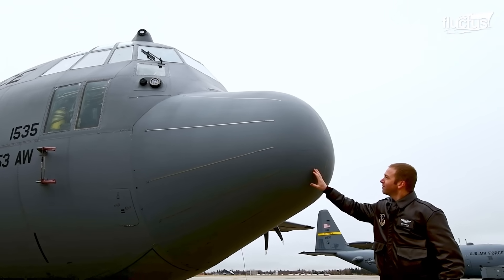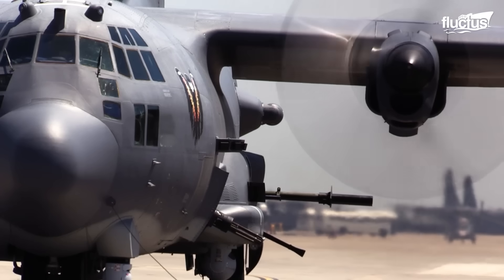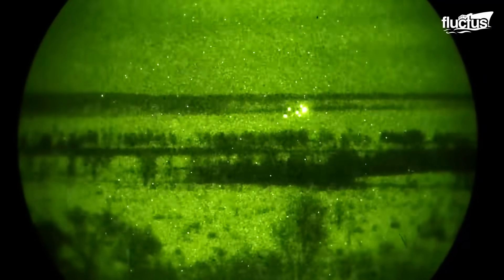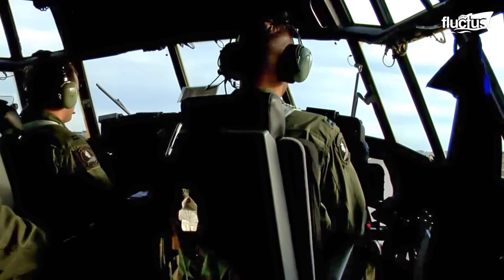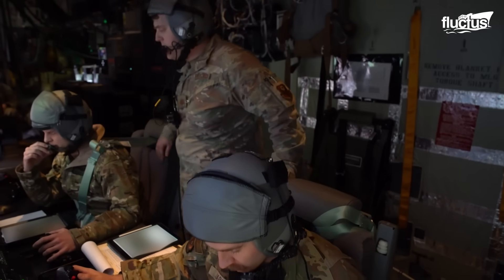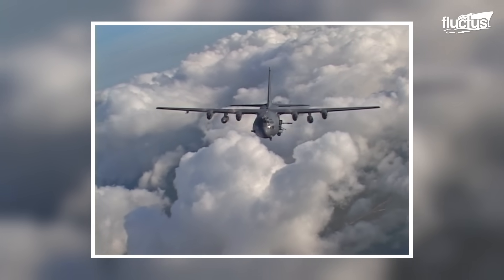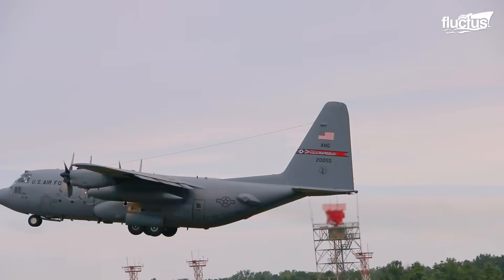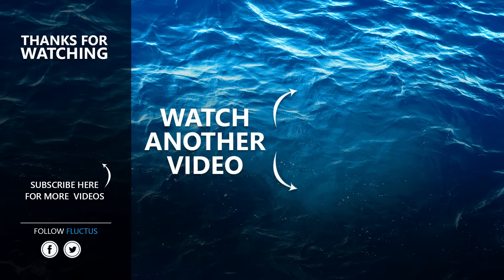Firing US C-130’s MASSIVE Gatling Gun from the Air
Welcome back to the Fluctus Channel, as wee explore the incredible versatility of the Lockheed C-130 Hercules, one of the most enduring aircraft in military history.